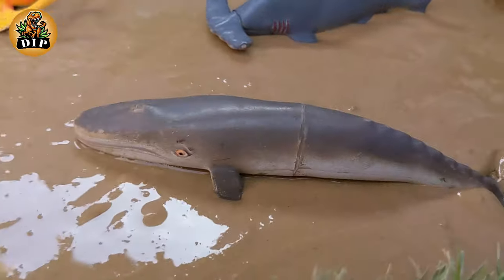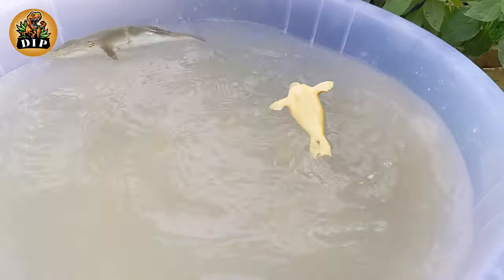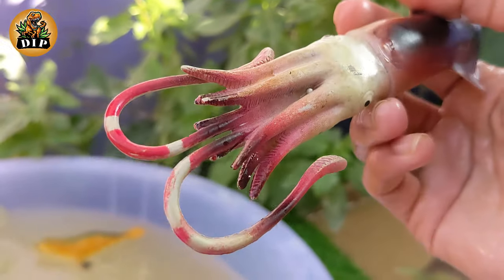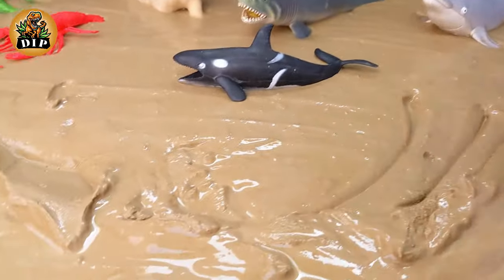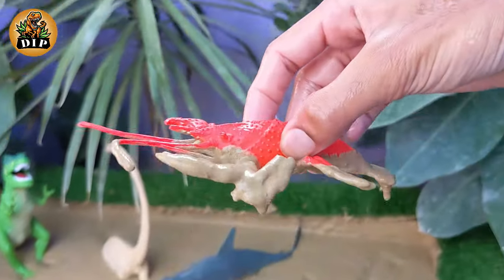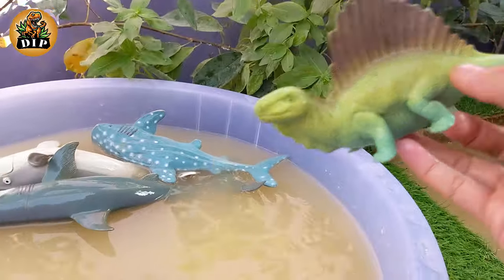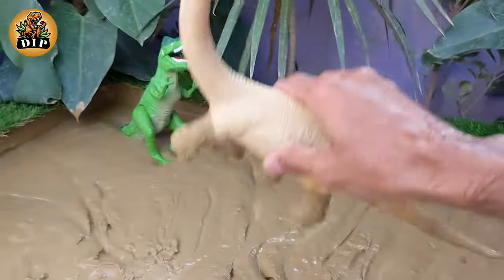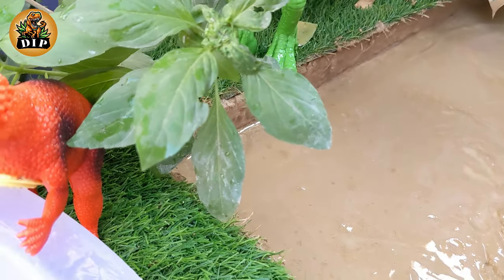Top 5 Dangerous Dinosaurs Vs Sea Animals Stuck in Sandbox 🦖🐳🐙 Dinosaur Videos For Toddlers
Hello, little paleontologists! Today, get ready for an epic showdown as five carnivore dinosaurs take on the sea animals in an adventurous mud expedition. Are you ready for a roar-some time?"

Scene 1: The Dino vs. Sea Showdown
Host: "In our prehistoric playground, we have five mighty carnivore dinosaurs ready to face off against the sea animals in an epic mud adventure. Who do you think will win this thrilling showdown?"

Scene 2: Meet the Carnivore Dinosaurs
Host: "Let's meet our roaring contestants - the T-Rex, Velociraptor, Spinosaurus, Allosaurus, and Carnotaurus! These carnivore dinosaurs are known for their strength and ferocity. Can you roar like a dinosaur?"

Scene 3: Sea Animals Join the Challenge
Host: "Now, it's time for our sea animal friends to join the adventure! Watch as the shark, octopus, and whale face the muddy challenge. Can you make a sound like a shark or an octopus?"

Scene 4: The Muddy Expedition Begins
Host: "Our muddy adventure is about to begin! The dinosaurs and sea animals will navigate through the muddy terrain, face obstacles, and maybe even make some muddy friends along the way. What surprises do you think await them?"

Scene 5: Learning About Dinosaurs and Sea Creatures
Host: "As we enjoy the thrilling mud adventure, let's take a moment to learn about these fascinating creatures. Did you know that the T-Rex had powerful jaws, or that octopuses are known for their intelligence? Let's explore and discover together!"

Scene 6: The Grand Finale Celebration
Host: "Our epic mud adventure concludes with a grand finale! Did the dinosaurs conquer the mud, or did the sea animals show their skills? It's time to celebrate the teamwork and excitement of this prehistoric showdown. Let's cheer for our dino and sea friends!"

Conclusion:
Host: "Thank you for joining our 5 Carnivore Dinosaurs Vs Sea Animals: Epic Mud Adventure! We had a roaring good time exploring, learning, and playing together. Until our next prehistoric journey, bye-bye, little paleontologists!"

00:00 Start
00:29 Fin Whale
00:57 Seal
01:29 Hammerhead Shark
02:01 Octopus
02:30 Squid
03:05 Whale Shark
03:46 Stingray
04:14 Orca Whale
04:54 Blue Whale
05:29 Lobster
05:58 Shark
06:30 Dimetrodon
07:02 Stegosaurus
07:35 Pachycephalosaurs
08:16 Mamenchisaurus
09:00 Tyrannosaurus rex